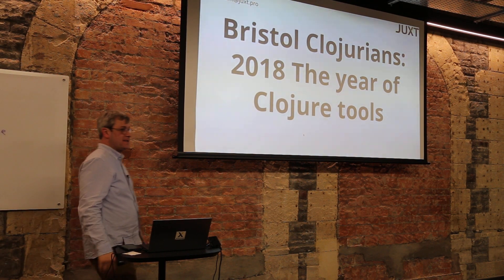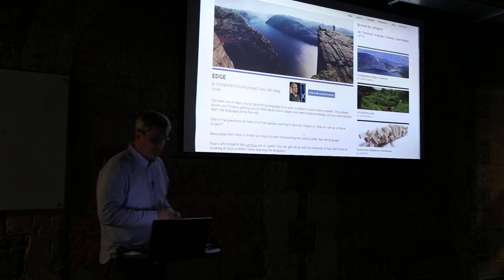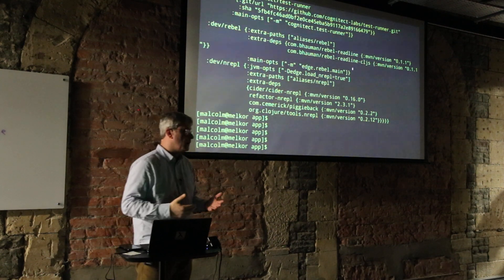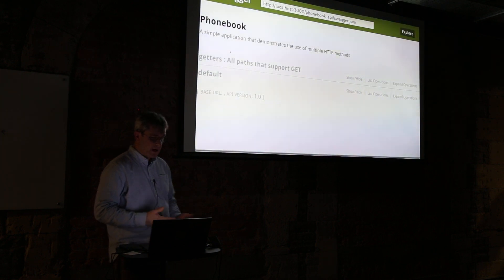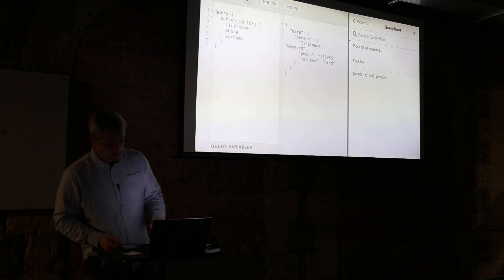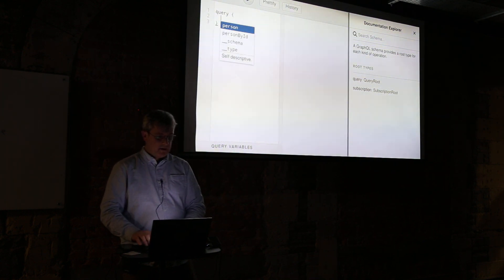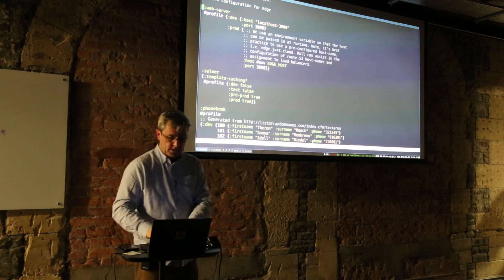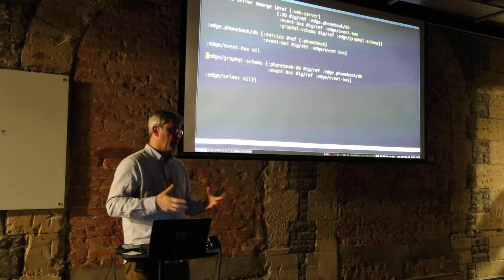Edge demo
A demonstration of JUXT's Edge - a sample project written in Clojure to help people at all levels of experience with Clojure get started, learn quickly and avoid weeks of setting up.